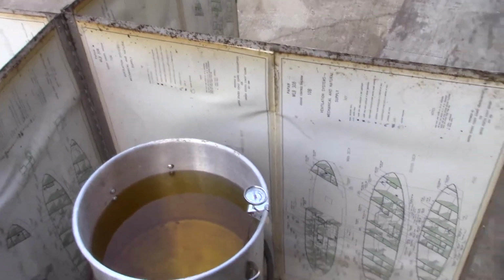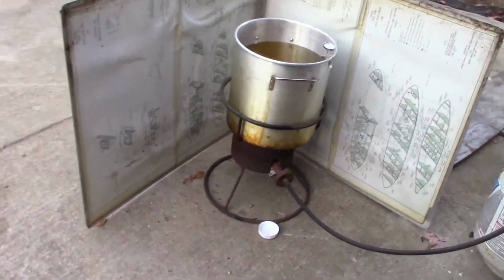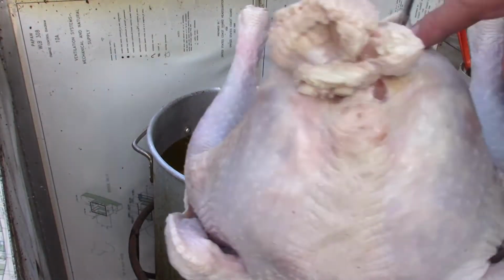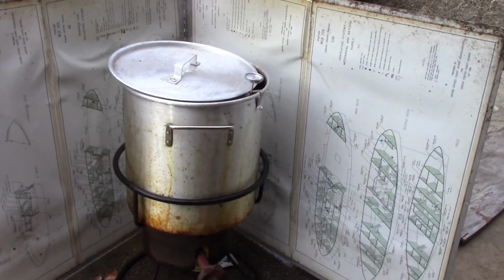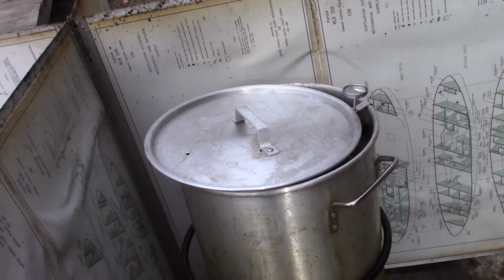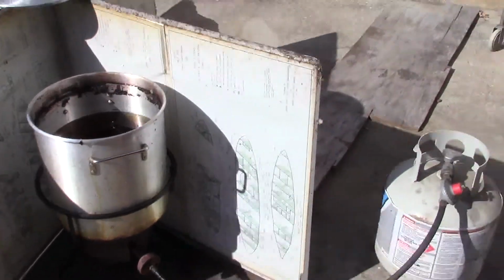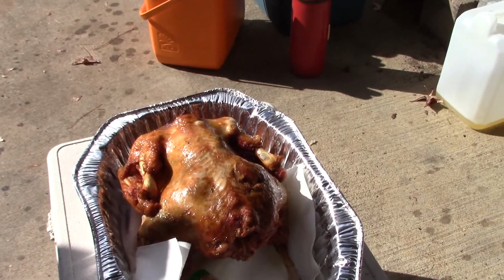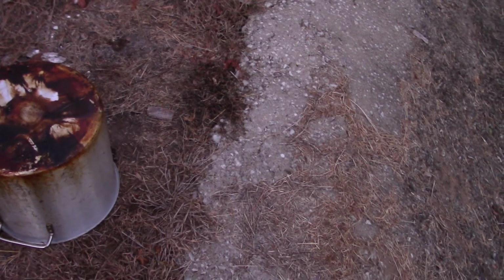Turkey Frying Secrets That Will Blow Your Mind